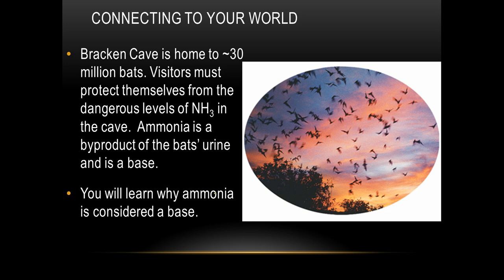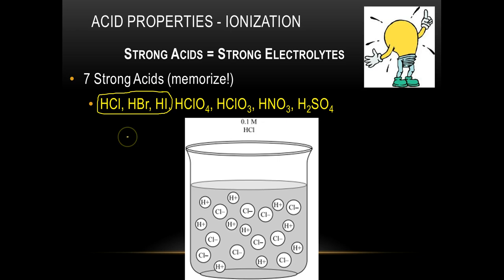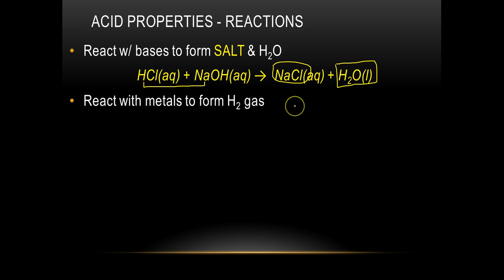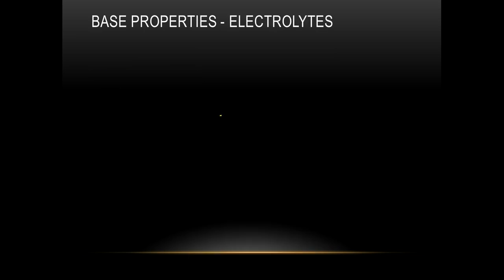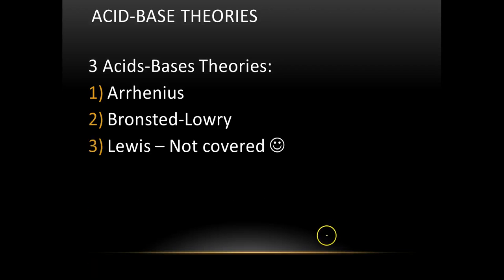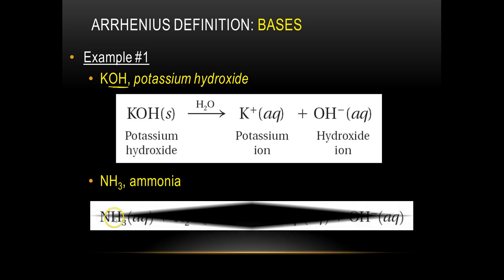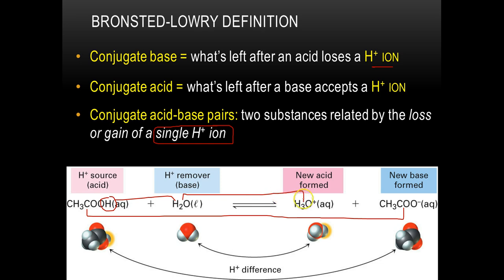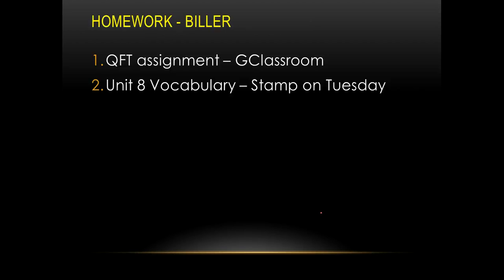Introduction to Acid Base